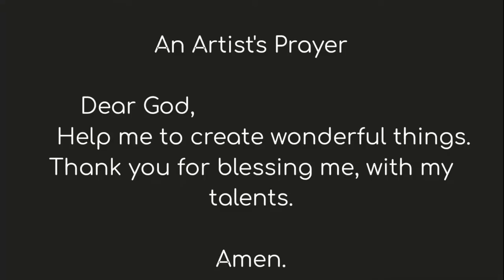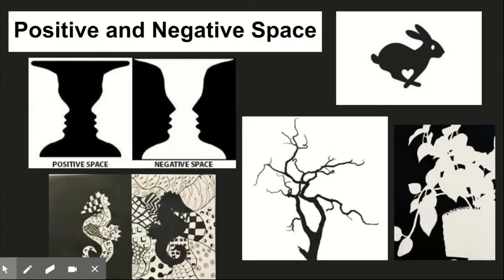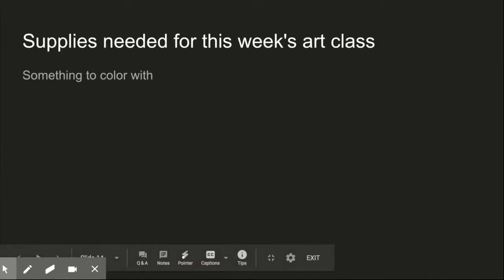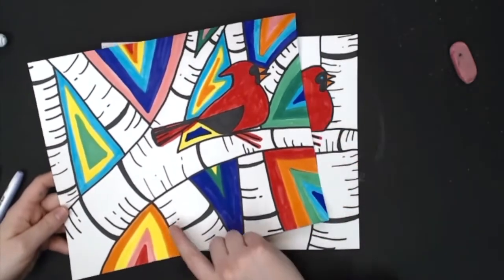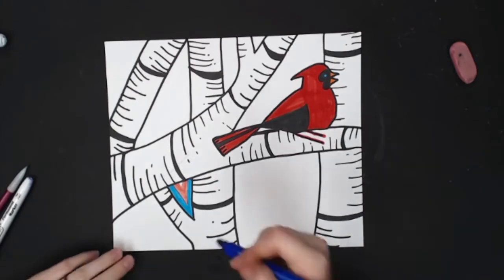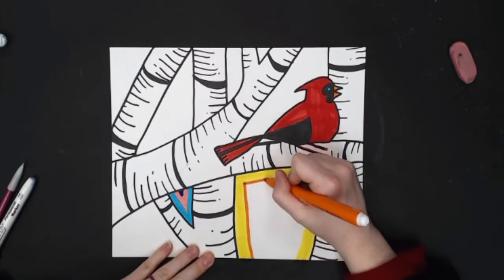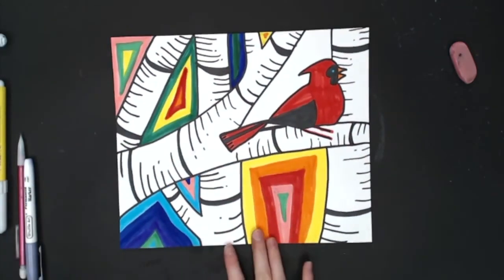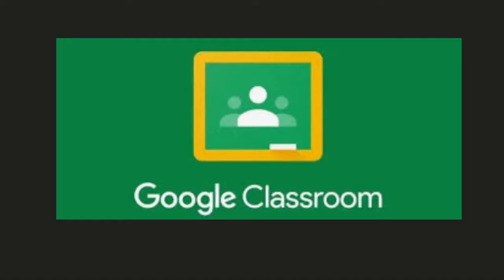Charley Harper Cardinals Class 2 of 2